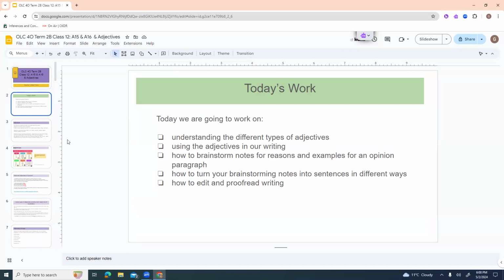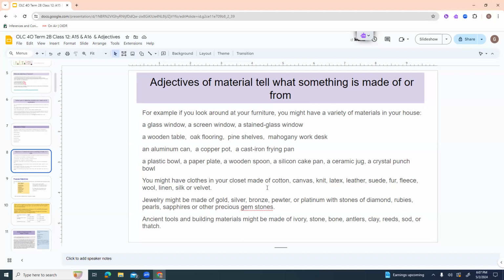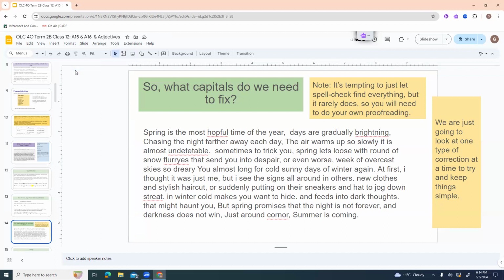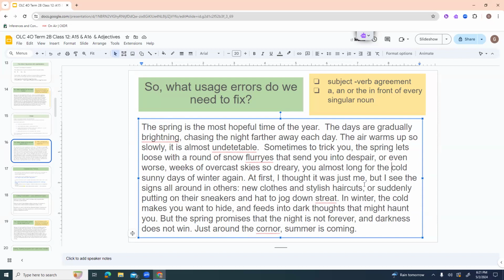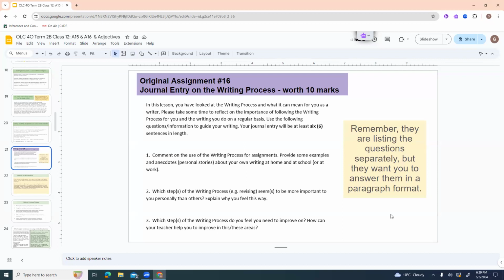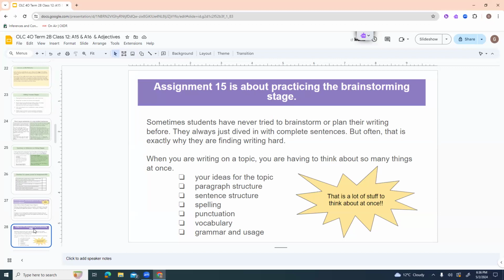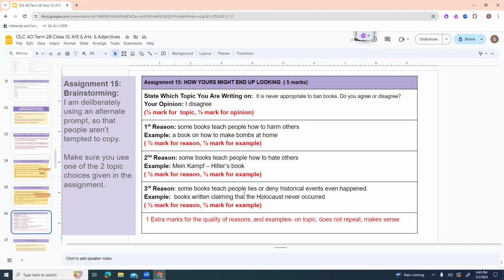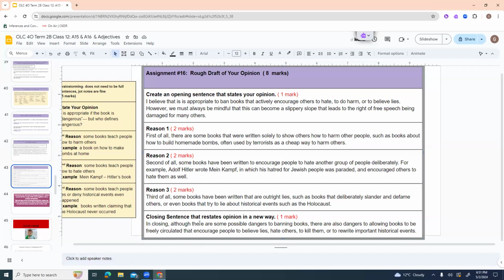OLC 4O Class 12 Term 2B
Today we looked at assignments #15, & 16.